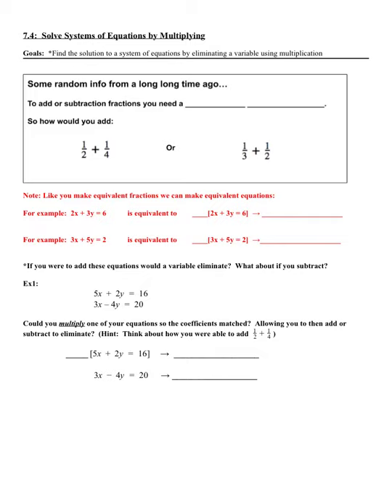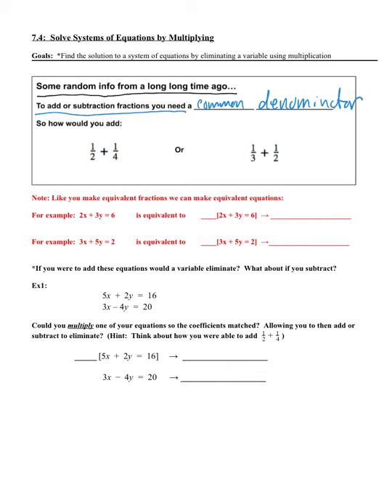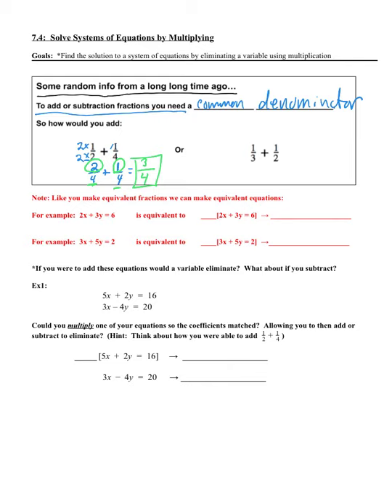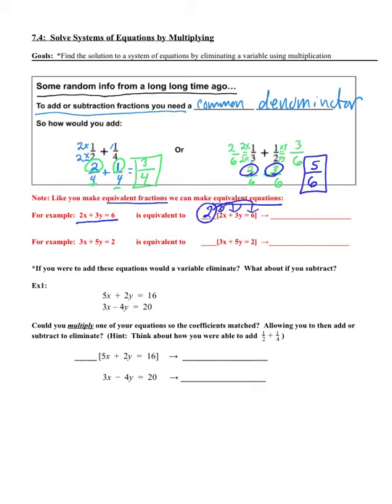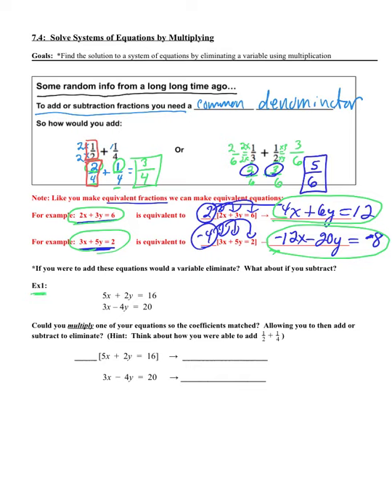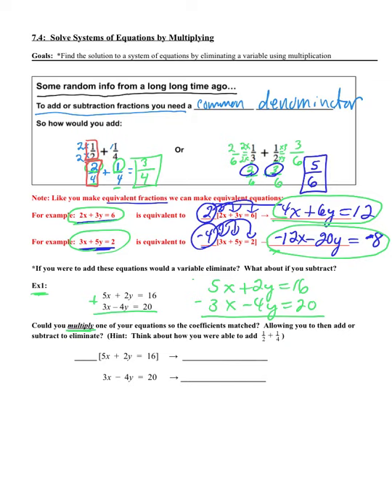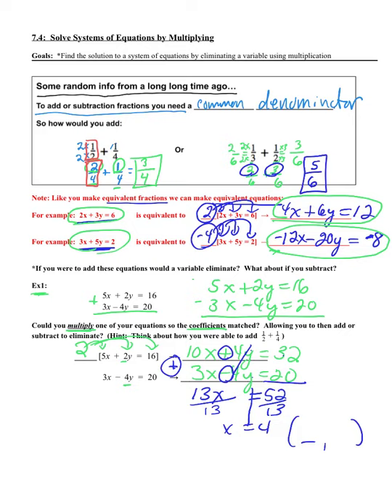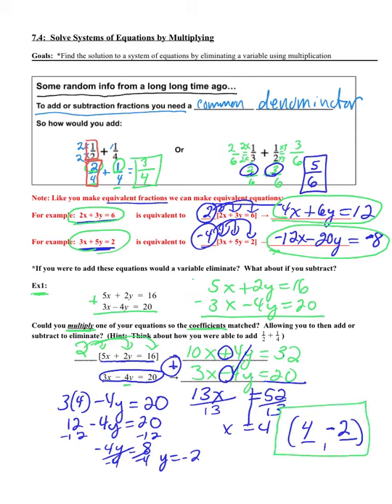7.4 Page 1